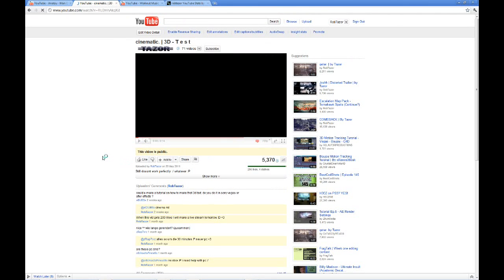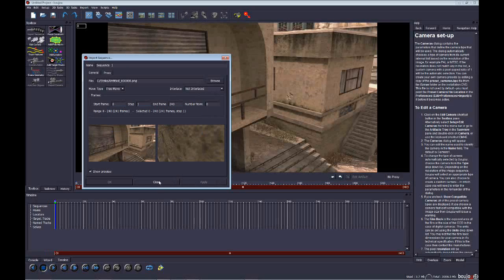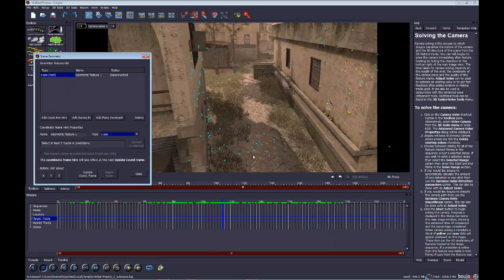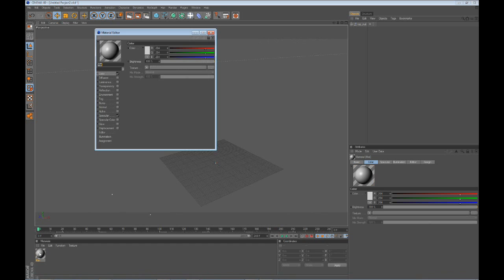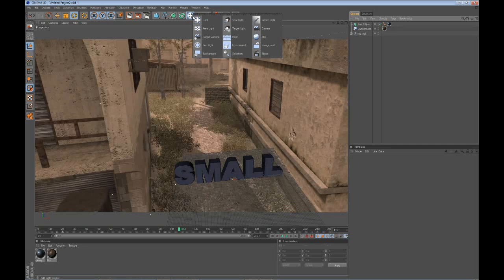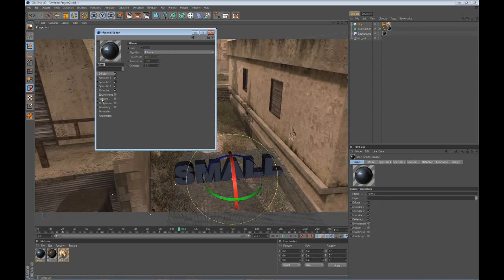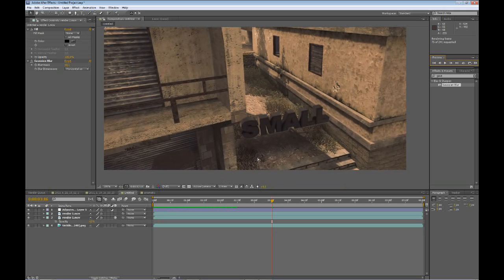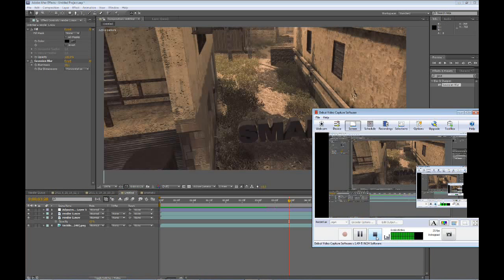3D Motion Tracking Tutorial | Boujou | Cinema 4D | After Affects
400 likes please?

:D - Masking Tutorial will be uploaded tomorrow.